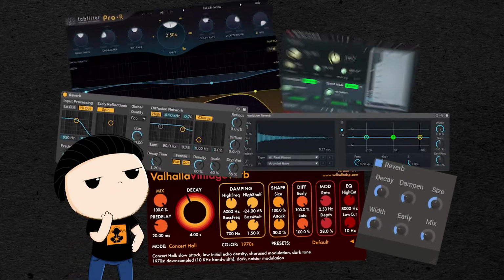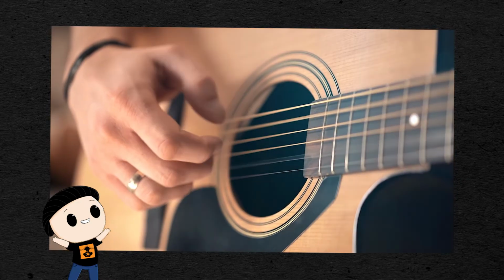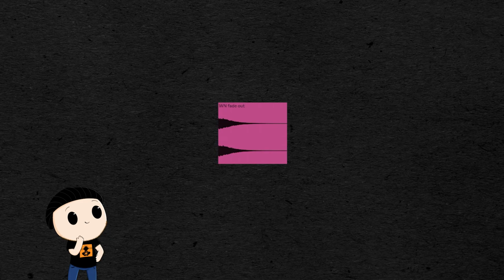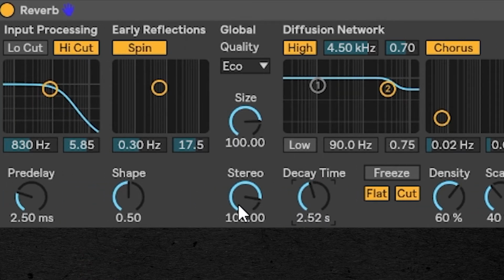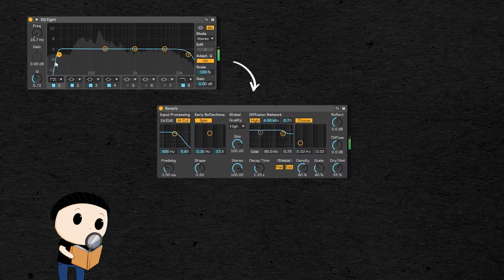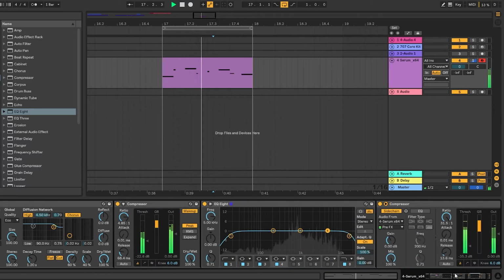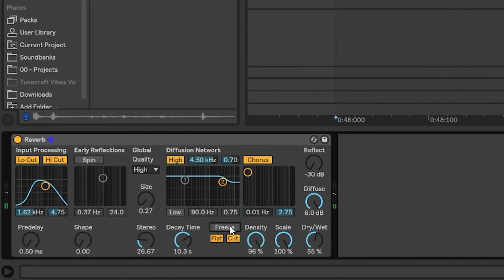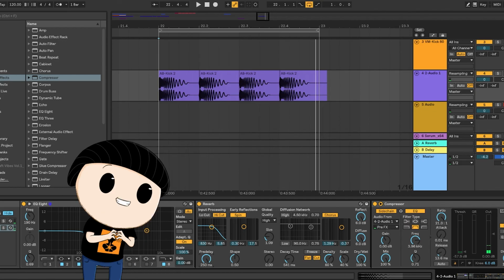Everything about REVERB explained very FAST - Sound Design Theory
TIMESTAMPS:

0:00 Intro
1:43 Chamber Reverb
2:15 Plate Reverb
3:20 Spring Reverb
4:18 Algorithm Reverb
5:18 Convolution Reverb
7:16 Reverb's main parameters
10:17 Tips & Tricks
16:14 How many ms in a beat?

~~ CREDITS FOR ASSETS USED IN THIS VIDEO ~~
(Shoutout to the people making great free asset for us content creators)

Pexels:
Philippe WEICKMANN
cottonbro
Tima Miroshnichenko
Pixabay
Vitaliy Izonin

Unsplash:
Cristina Gottardi
Kevin Bergen

Flaticon:
Freepik

~FOLLOW LINKS~